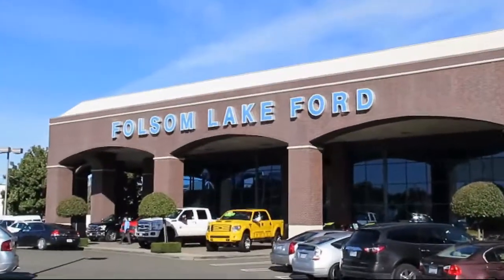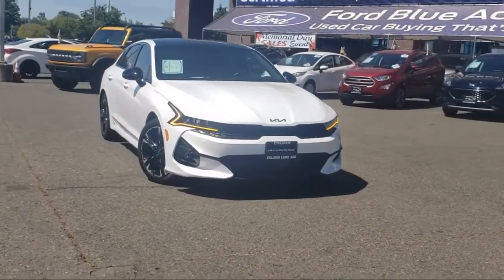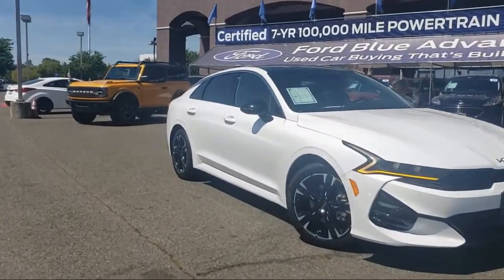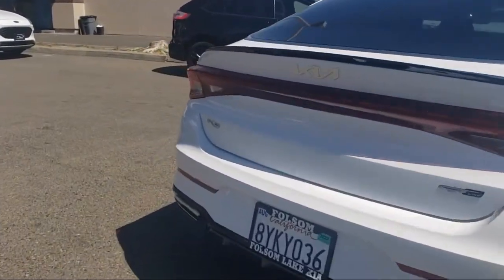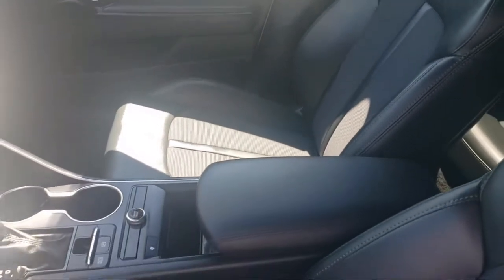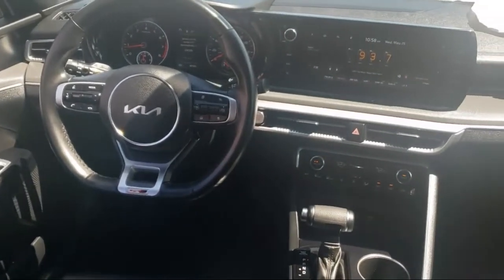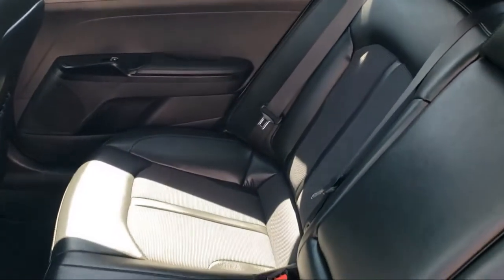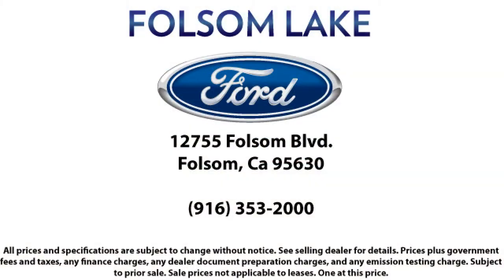2022 Kia K5 GT-Line Sedan Folsom Sacramento Roseville Elk Grove El Dorado Hills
2022 Kia K5 GT-Line Sedan Stock Number: P1925 Vin:5XXG64J27NG103605.
12755 Folsom Blvd.